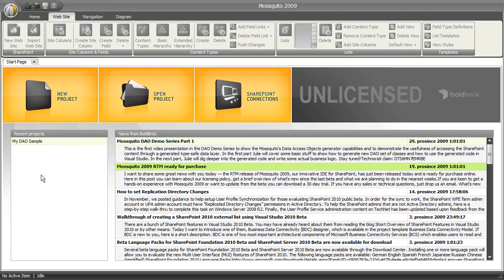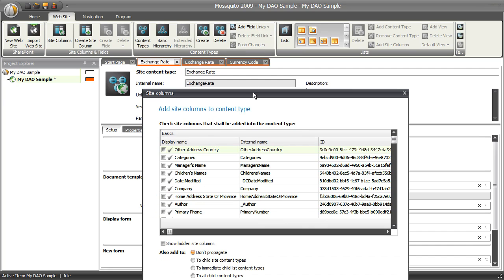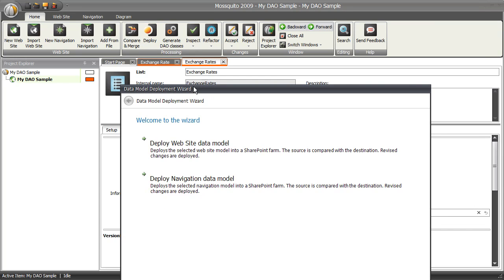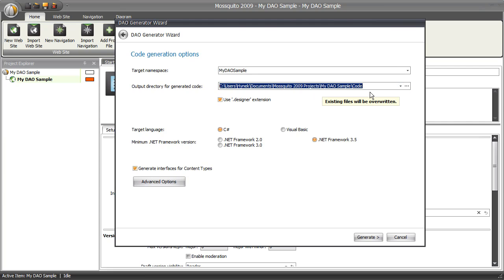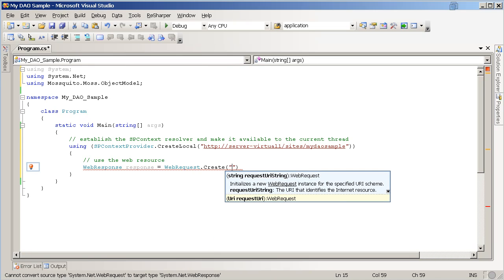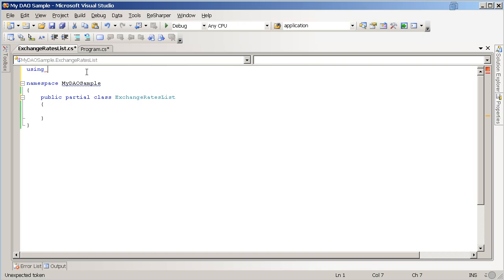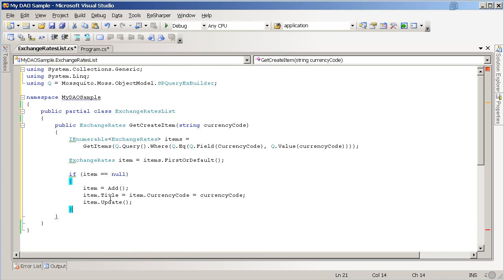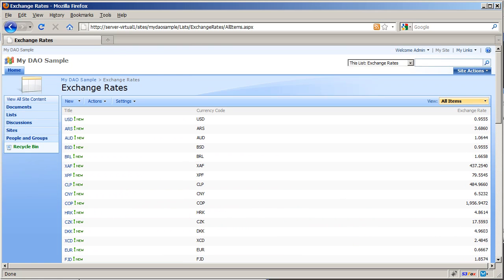Mossquito DAO Demo Series, Part 2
In the second video of the DAO Demo Series, Julie will show you how to create new SharePoint content type and list in Mossquito, how to generate DAO classes and how to use it to access and modify the SharePoint content.